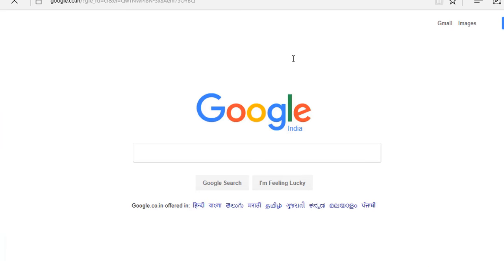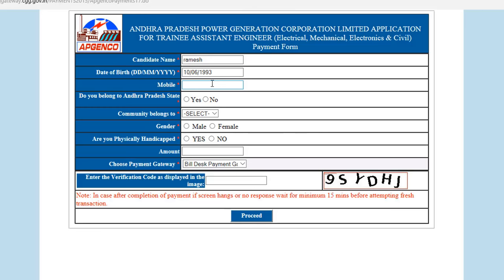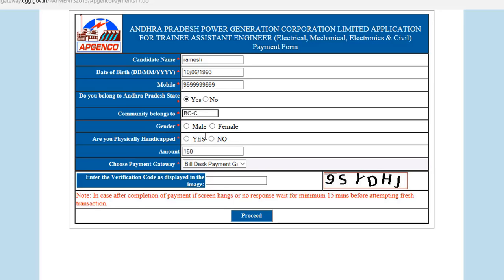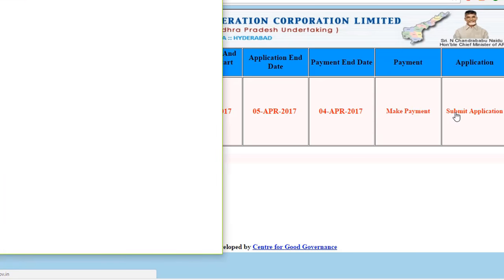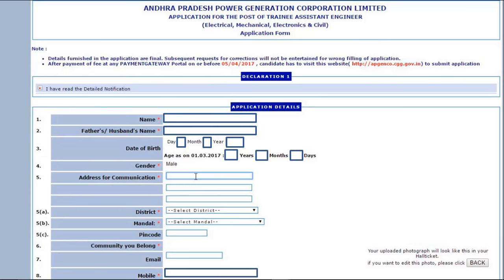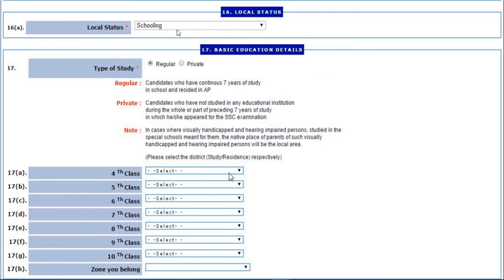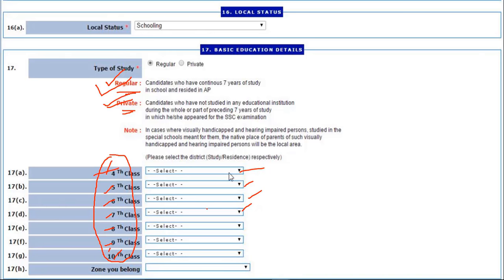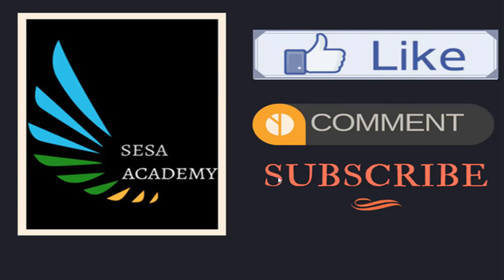how to apply apgenco |online application for apgenco recruitment 2017| apgenco ae 2017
In this video you will going to learn how to apply apgenco ae 2017 through online.